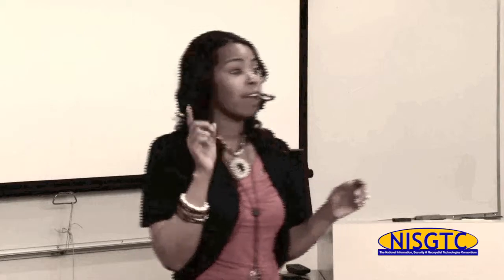NISGTC Mobile App Boot Camp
Tia Simmons, Mobile App Business Professional speaks about how to market your mobile app business.